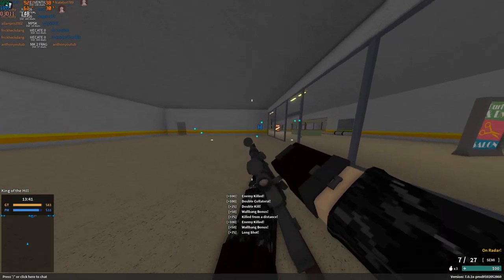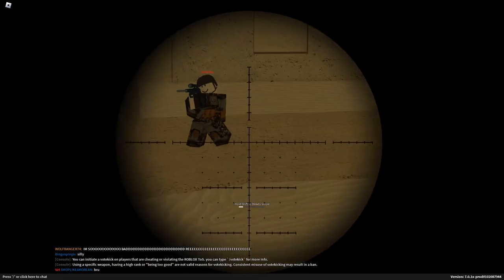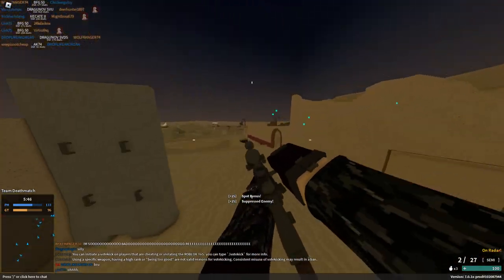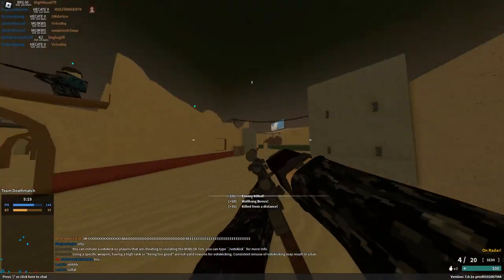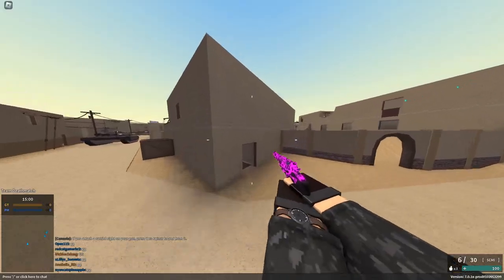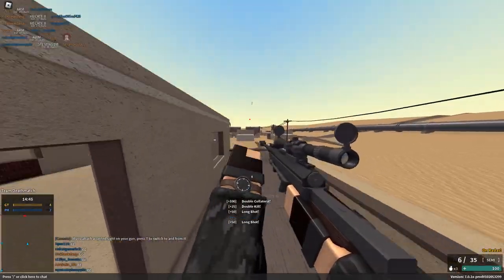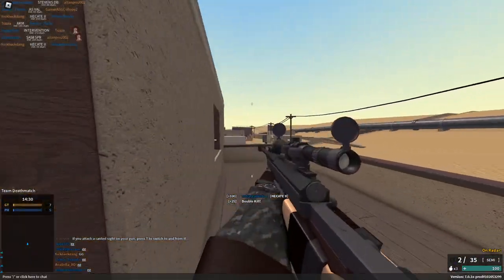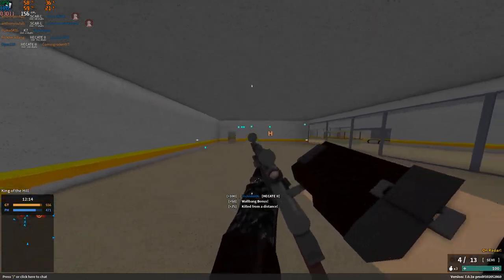Is the Hecate II Good in 2022? | Roblox Phantom Forces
RIP M107 lol, this is the only viable 50 Cal now.

Song is The Roof (Horde) from Plants vs. Zombies
Published by PopCap Games
Created by Laura Shigihara